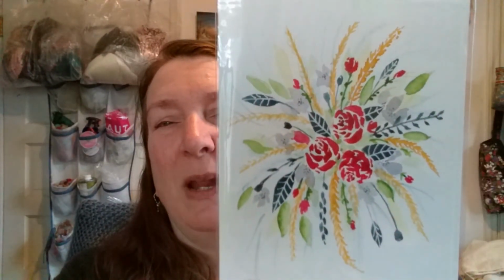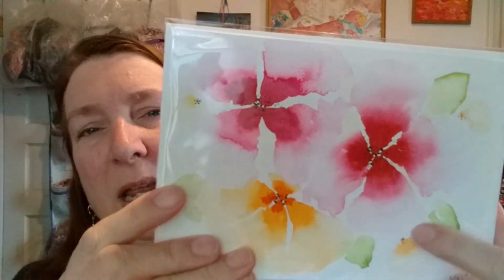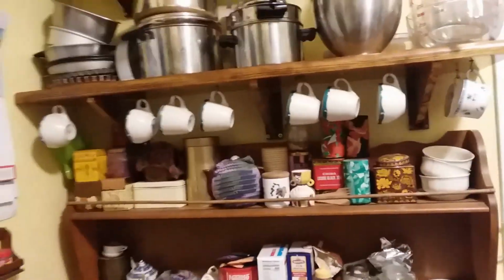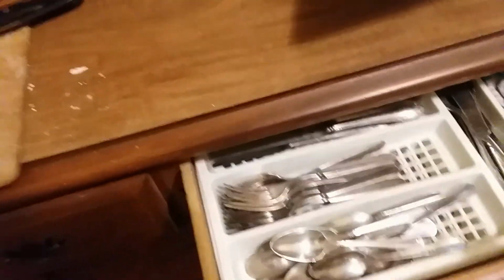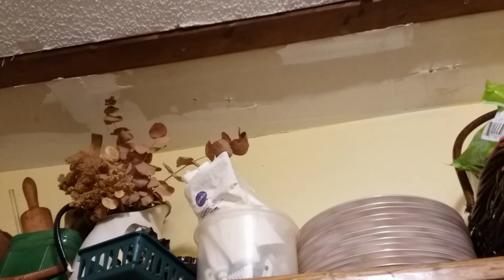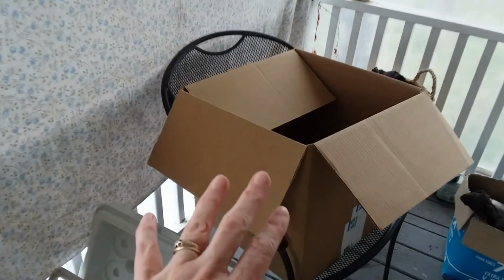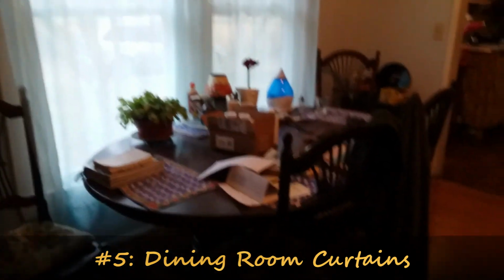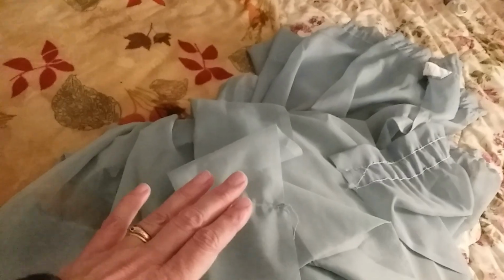About That To-Do List!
I made a to-do list while in Mississippi. WARNING: MESSY HOUSE AHEAD!! I've put off most of these items for years. Crumbs in the silverware drawer! Exposed sheetrock in the kitchen! Piles of junk on the porch! Will I do any of it?

Silicone Soap Molds